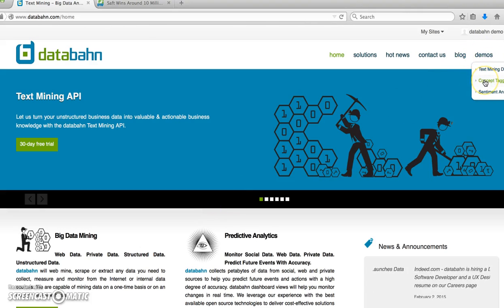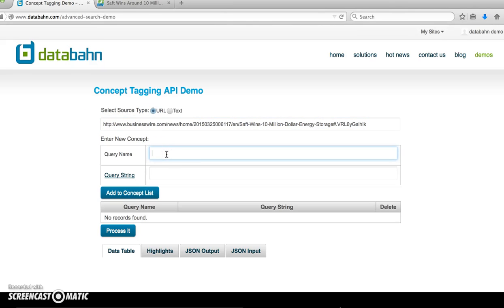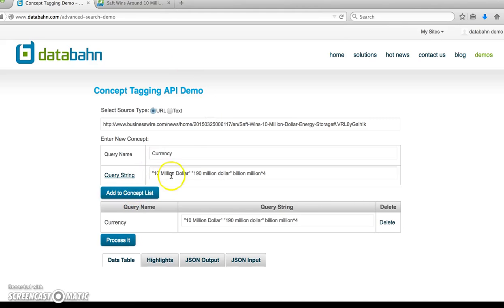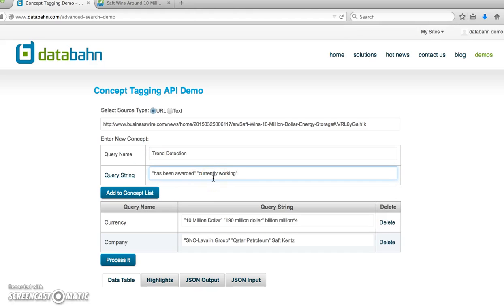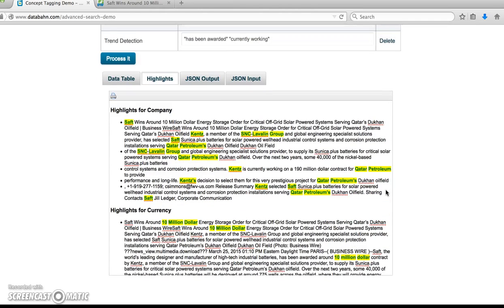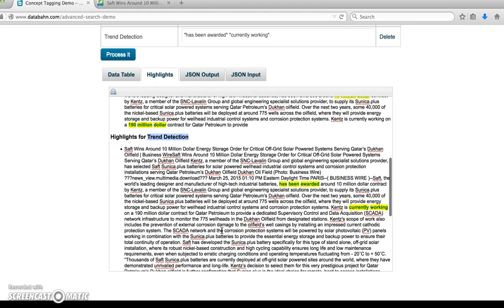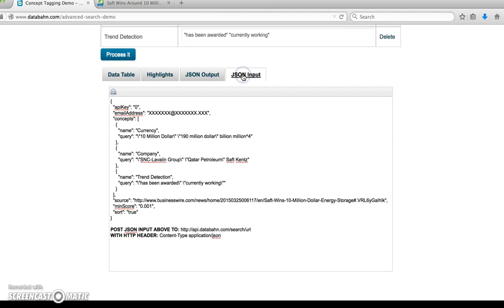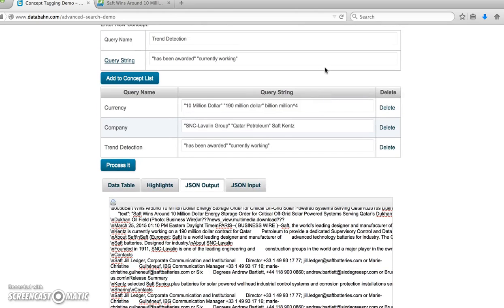Concept Tagging API demo video by databahn - Part 2 of 3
This part 2 of a 3 part web demo series by databahn. This web demo video shows how users can search for and tag their own unique keywords and phrases in any unstructured content.